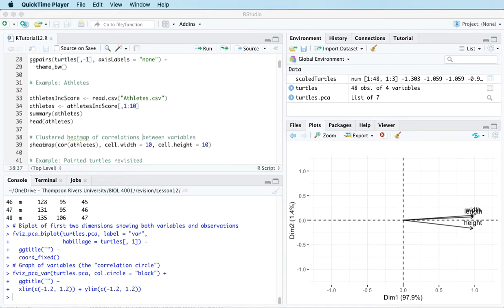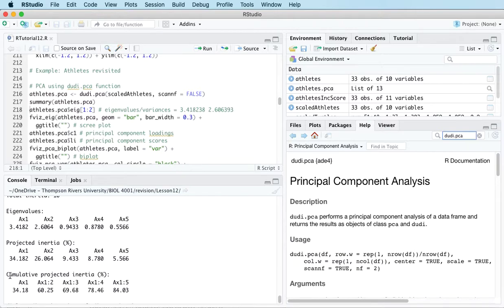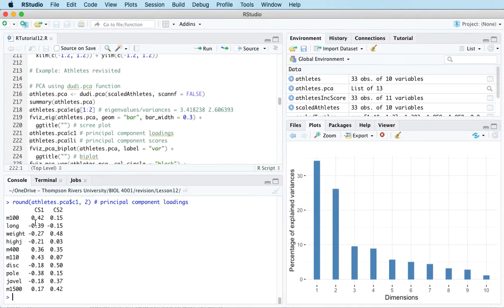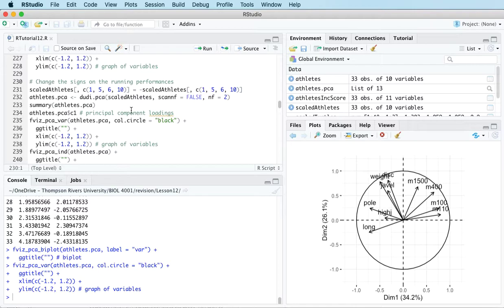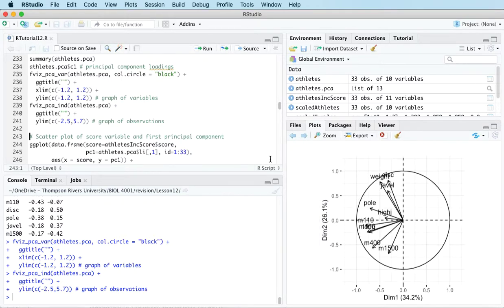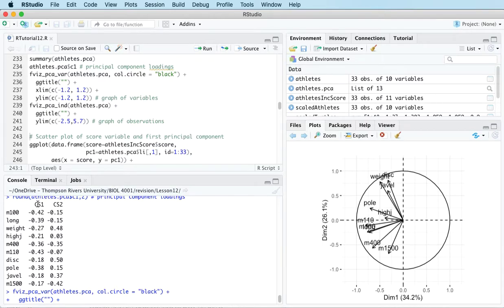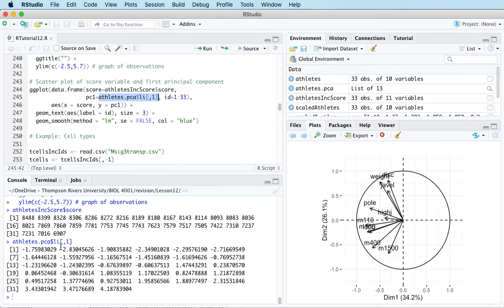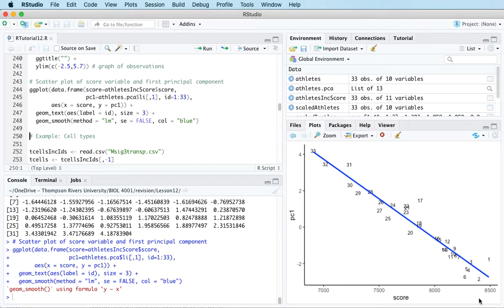12b: Principal component analysis – athletes